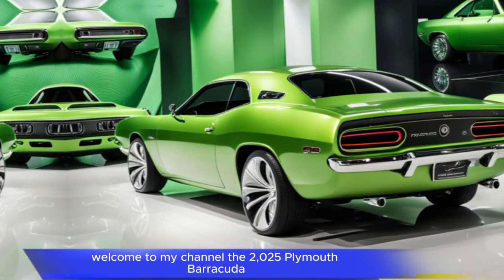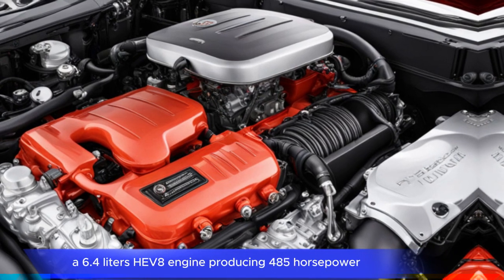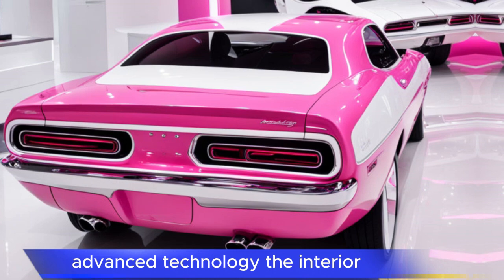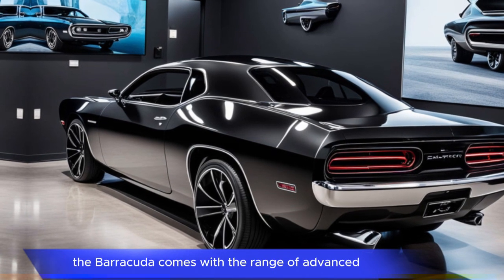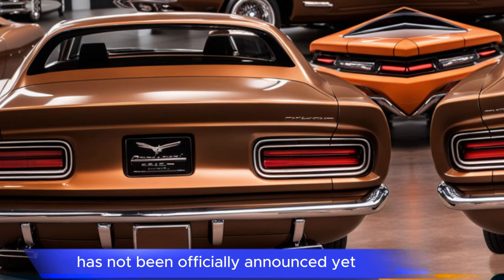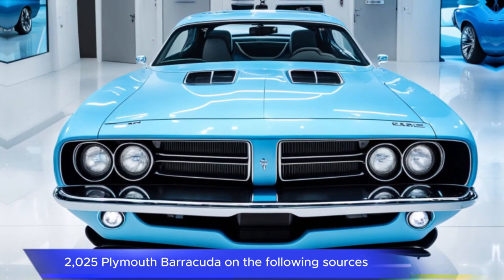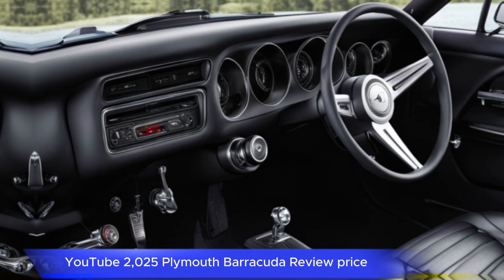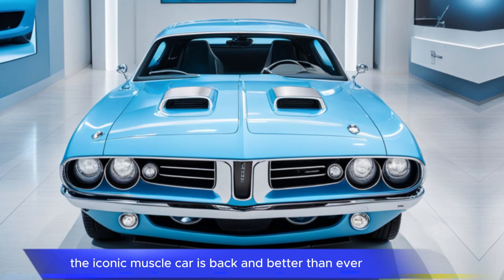The 2025 Plymouth Barracuda is Here – Muscle Car Legend Reborn!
"Welcome to [ abd Cars Review 2024 ] - your ultimate destination for the latest and greatest in the automotive world! If you're a car enthusiast or simply looking for the most comprehensive and insightful reviews of upcoming new cars, you've come to the right place. interior car design, Limited Edition!! 2025 Plymouth Barracuda: Muscle Car Legend Reborn!
The 2025 Barracuda Is Here – A Muscle Icon Returns
Rebirth of a Classic: 2025 Plymouth Barracuda Hits the Road
2025 Plymouth Barracuda: The Ultimate Muscle Comeback
Unleashing the Beast – 2025 Plymouth Barracuda Road Test
Return of the Barracuda: Muscle Car Icon Revived for 2025!
Legend Returns: 2025 Plymouth Barracuda Muscle Car Reimagined
2025 Barracuda – The King of Muscle is Back!
First Look at the 2025 Plymouth Barracuda – Muscle Legacy Reborn
2025 Plymouth Barracuda: A Modern Muscle Icon!
Barracuda is Back! 2025 Plymouth Muscle Car Revival
2025 Plymouth Barracuda: Classic Muscle, Modern Power
Meet the 2025 Barracuda: Plymouth’s Ultimate Muscle Revival
Legendary Performance Returns – 2025 Plymouth Barracuda Review
2025 Barracuda: Plymouth’s Muscle Icon is Back and Better!vidIQ
2025 plymouth barracuda
vidIQ
2025 plymouth
vidIQ
plymouth barracuda
vidIQ
plymouth barracuda 2025
vidIQ
2025 plymouth hemi cuda in usa
vidIQ
2025 plymouth hemi cuda new design
vidIQ
2025 hami cuda
vidIQ
new 2025 plymouth barracuda model
vidIQ
2025 plymouth barracuda review
vidIQ
Plymouth Hami Cuda
vidIQ
plymouth barracuda return
vidIQ
2025 barracuda driver assistance
vidIQ
2025 barakuda plymouth
vidIQ
Barakuda Plymouth
vidIQ
NEW 2025 Plymouth Hami Cuda
vidIQ
2025 muscle car
vidIQ
American muscle car 2025
vidIQ
Plymouth Barracuda specs
vidIQ
2025 barakuda
vidIQ
plymouth